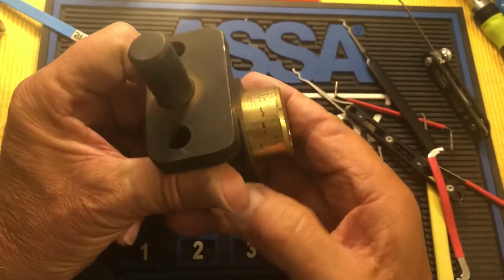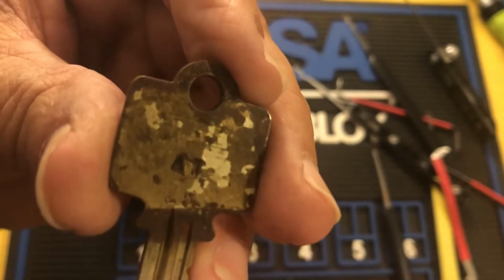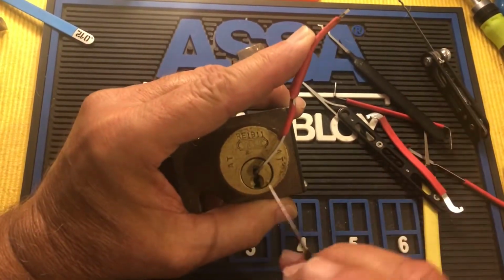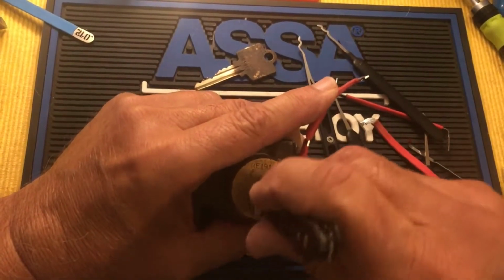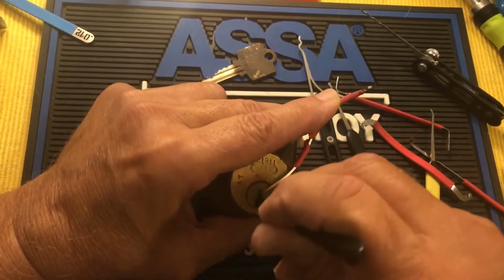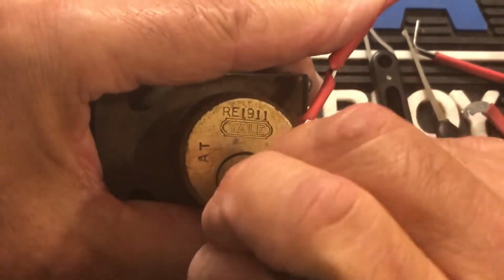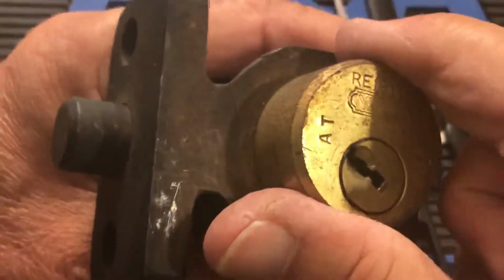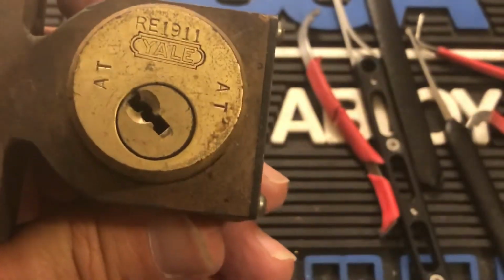#316 Yale Railroad Switch lock picked.